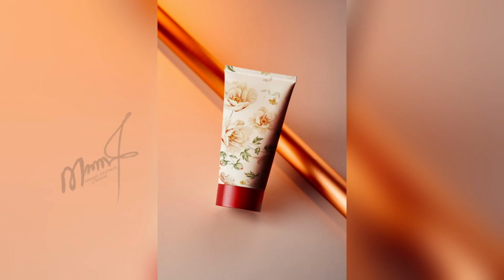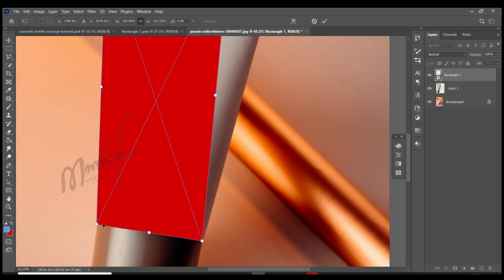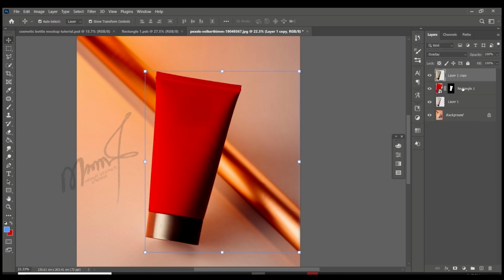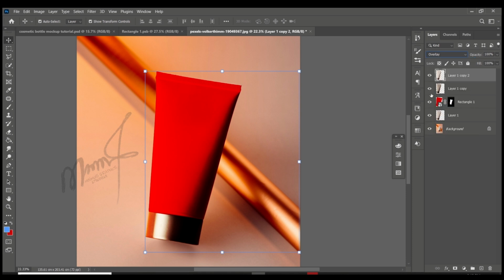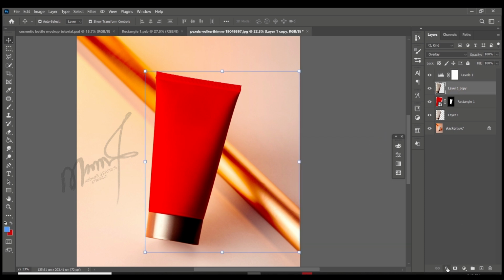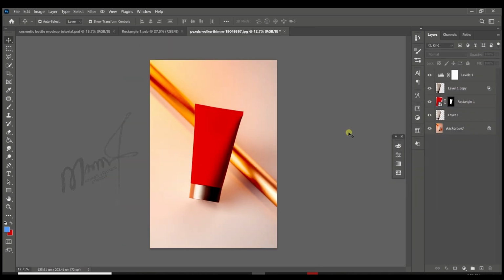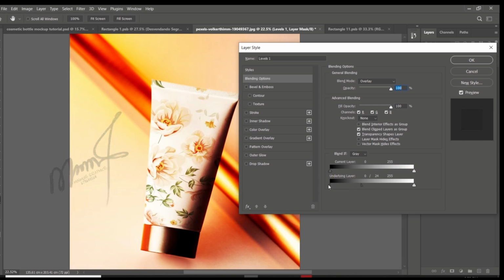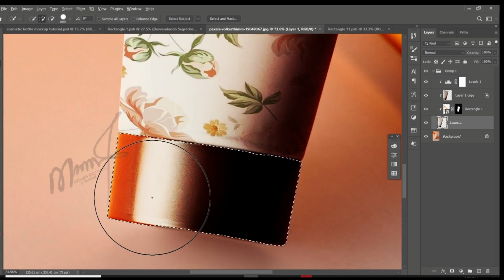How to create a lotion package mock-up in adobe Photoshop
In this tutorial you're guided on a step by step journey on how to mockup